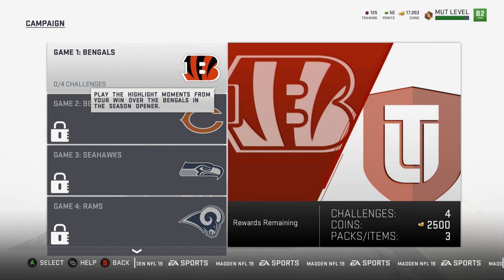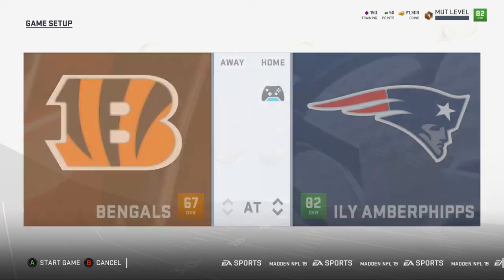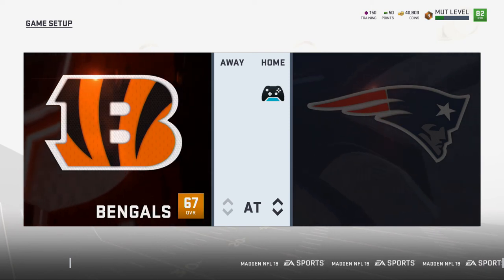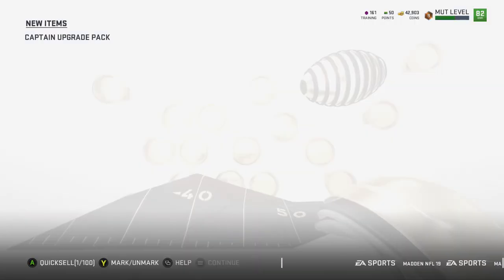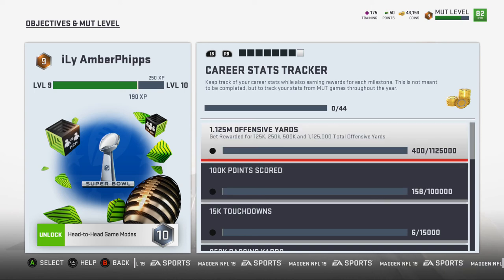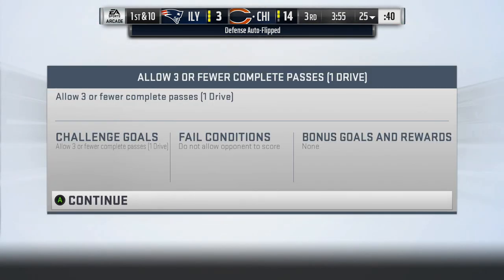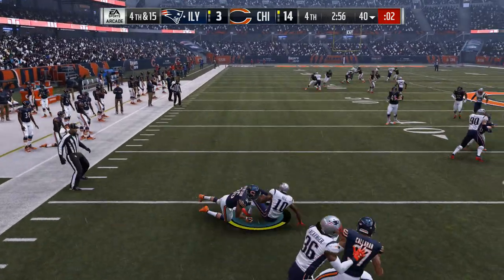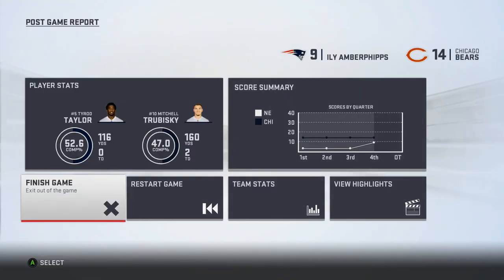Madden 19 Ultimate Team - Part 7 - Games 1 and 2 (Campaign Part 2)